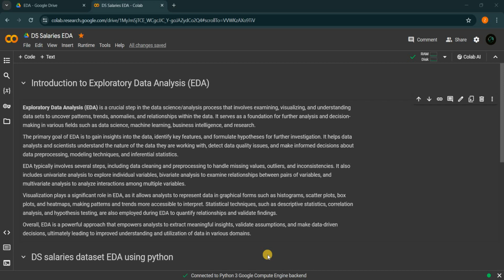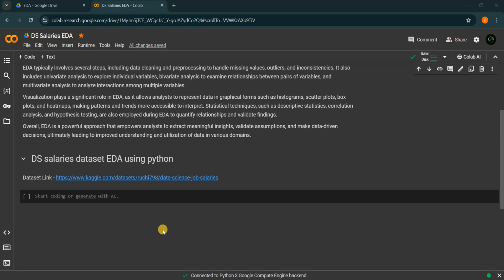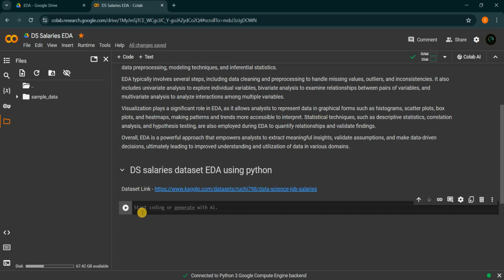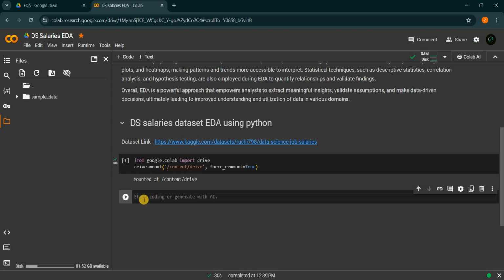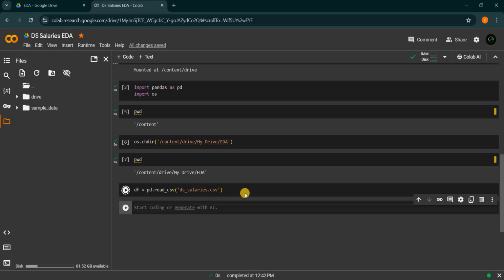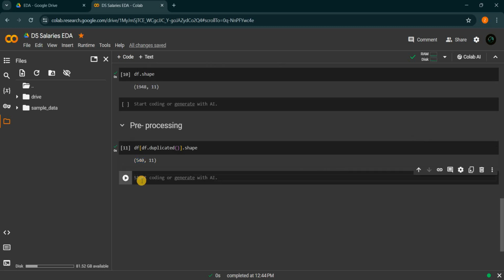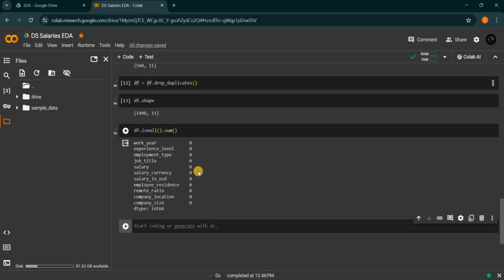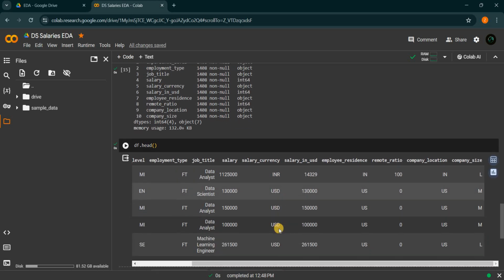Mastering Exploratory Data Analysis (EDA) with Google Colab | Importing Data & Initial Preprocessing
I'll demonstrate how to seamlessly import data from Google Drive, perform initial preprocessing tasks, and optimize your dataset for further analysis.

🔍 Understanding EDA:
We'll dive deep into the significance of EDA in data science and its pivotal role in understanding your dataset. From uncovering patterns to detecting outliers, EDA sets the foundation for informed decision-making in any data-driven project.

💻 Getting Started with Google Colab:
Google Colab provides a convenient environment for executing Python code, especially for data analysis tasks. I'll walk you through the process of setting up Colab, importing essential libraries, and accessing your Google Drive directly within the notebook.

📊 Importing Data from Google Drive:
Effortlessly import your datasets stored in Google Drive directly into your Colab notebook. I'll demonstrate the seamless integration between Google Drive and Colab, ensuring a smooth workflow for accessing and manipulating your data.

🛠 Initial Preprocessing Techniques:
Before diving into analysis, it's crucial to clean and prepare your data. I'll showcase essential preprocessing techniques such as handling missing values, dropping duplicate rows, and ensuring data consistency.

By the end of this tutorial, you'll be equipped with the skills to conduct thorough Exploratory Data Analysis on Google Colab, empowering you to extract valuable insights from your datasets efficiently.

Let's embark on this journey to unlock the true potential of your data together. 🚀